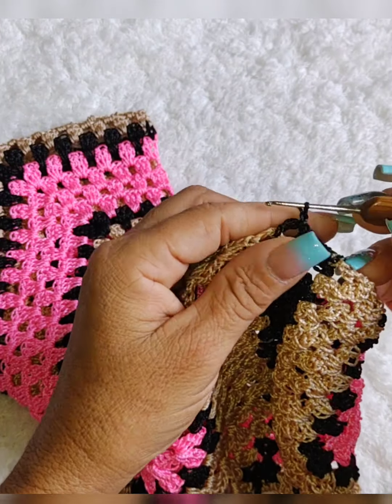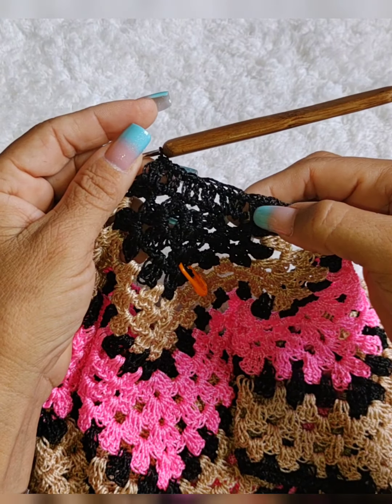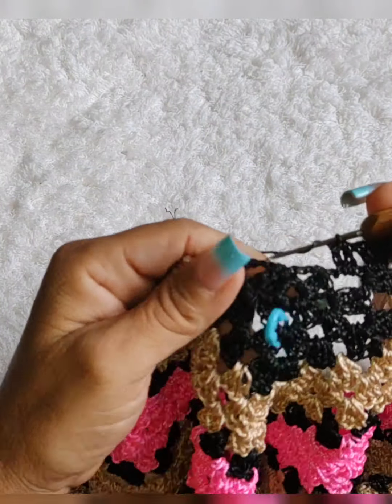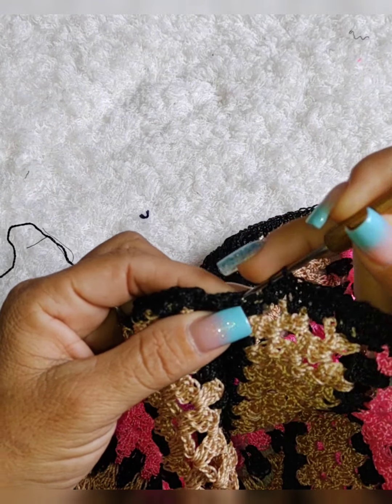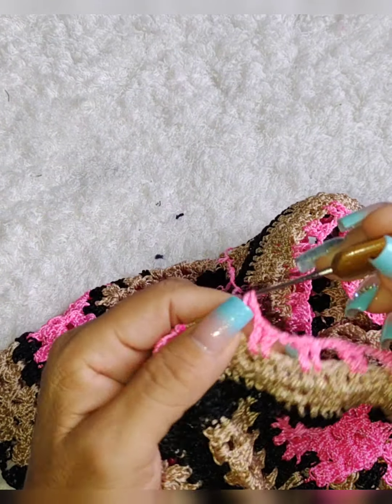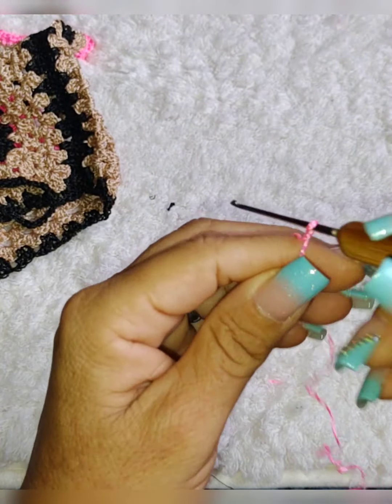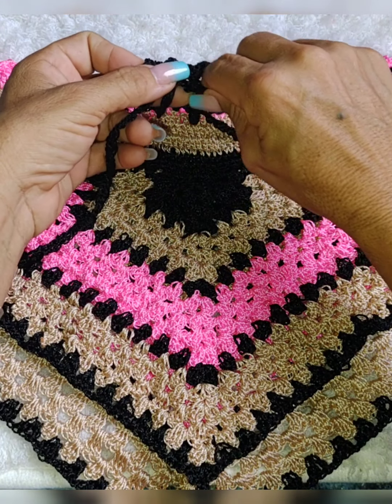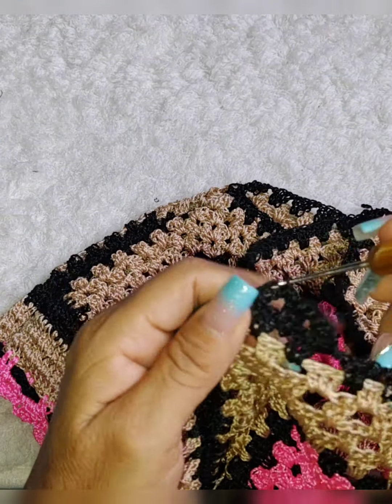Short Blogueiras de crochê 2/2